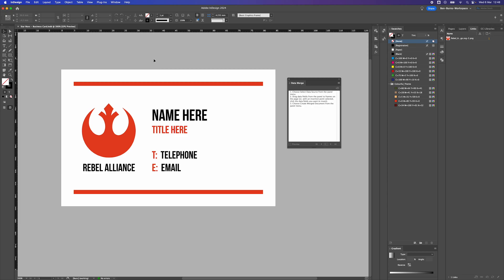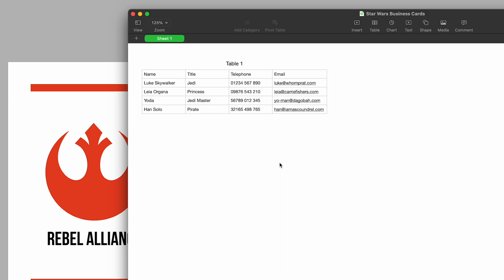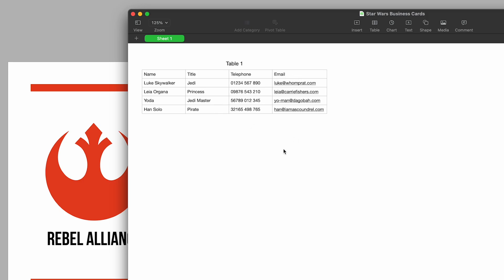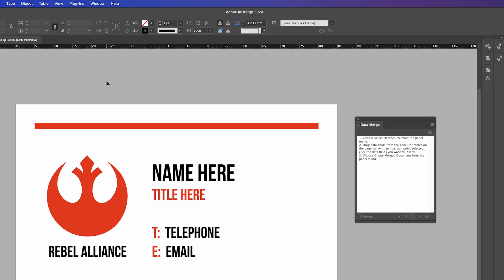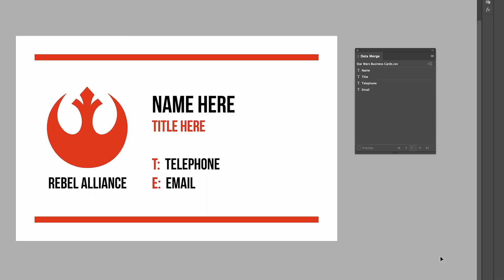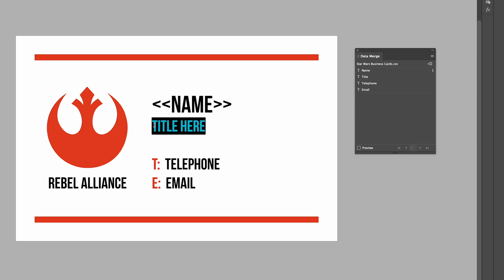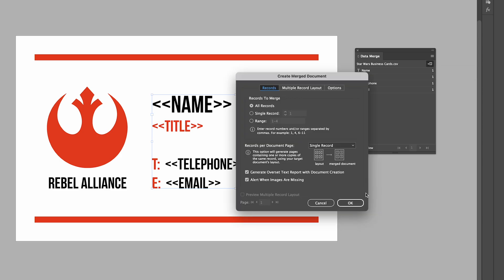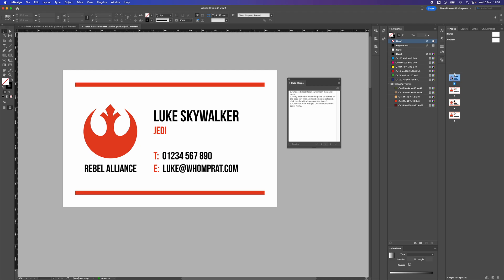How to Data Merge a Business Card in Adobe InDesign - Star Wars Example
► *Current Setup*

*Video Description*
How to Data Merge a Business Card in Adobe InDesign. How to Data Merge in Adobe InDesign.